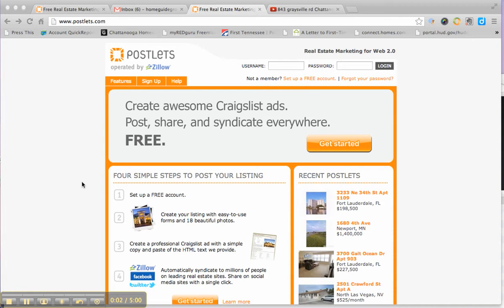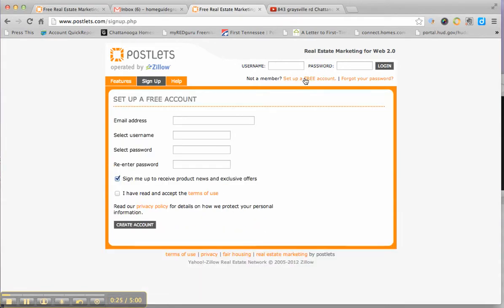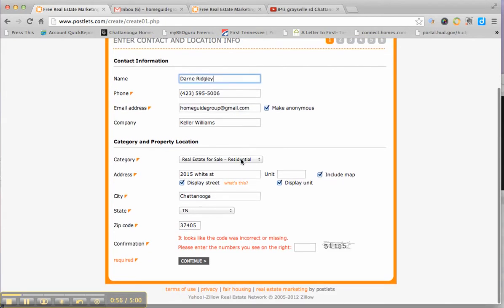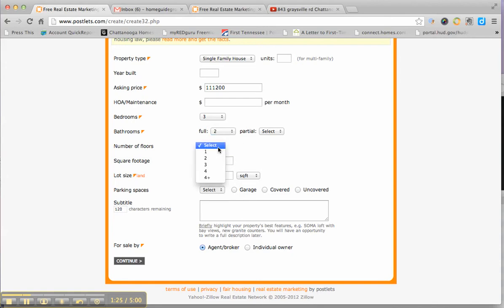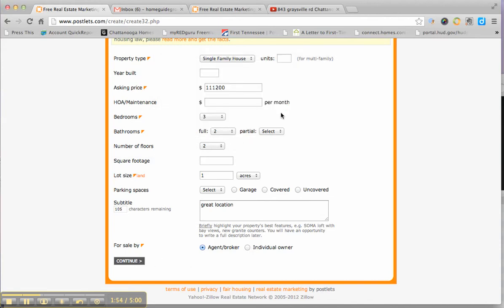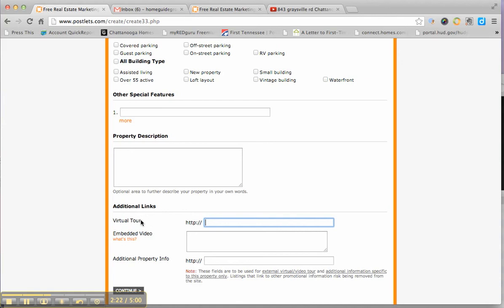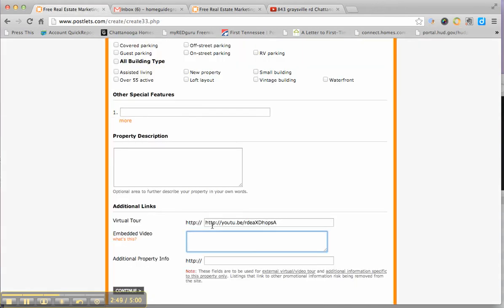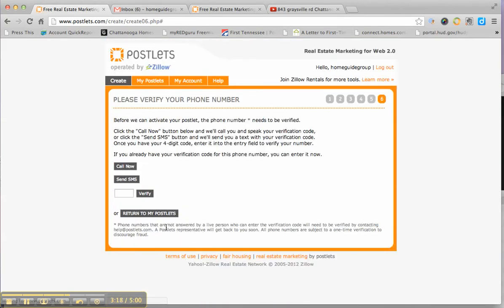creating postlets account to advertise your for sale by owner home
Looking to sell your home yourself? Using postlets you can create an online flyer that you can share via facebook or even post on Craigslist to advertise your property